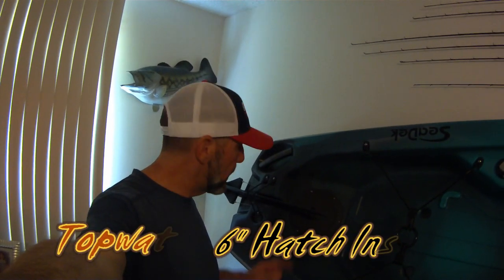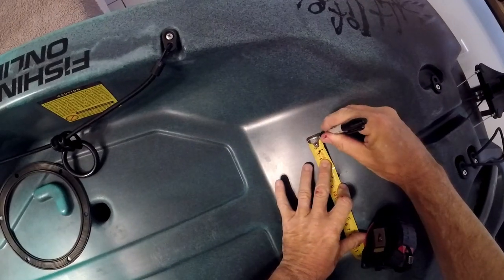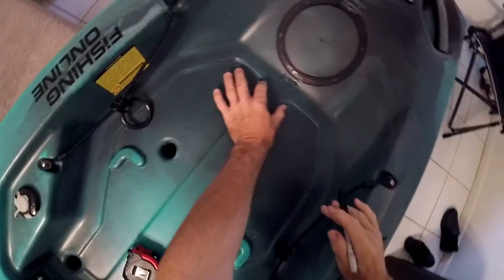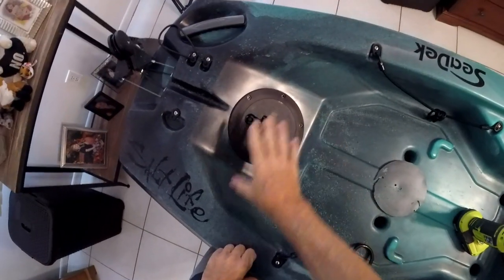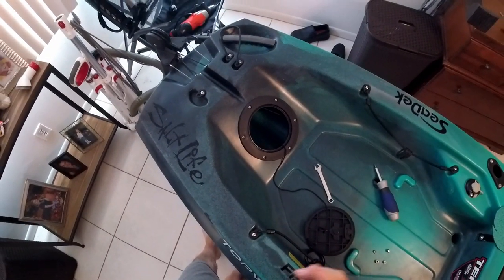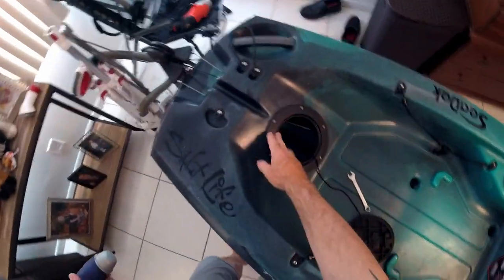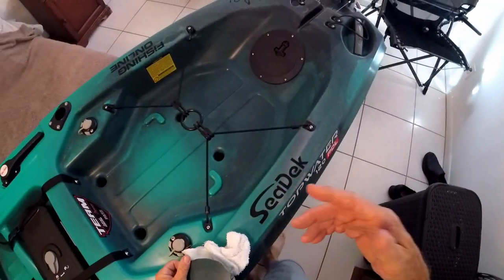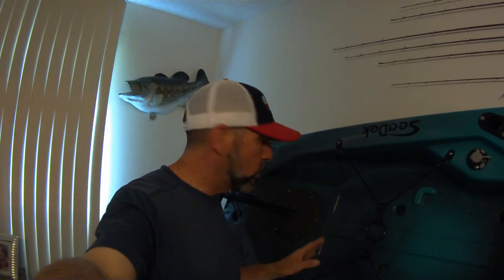6" Hatch Install Old Town Topwater PDL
I decided to install a 6" Ocean Kayak in the rear tank well of my Old Town Topwater 120 PDL.